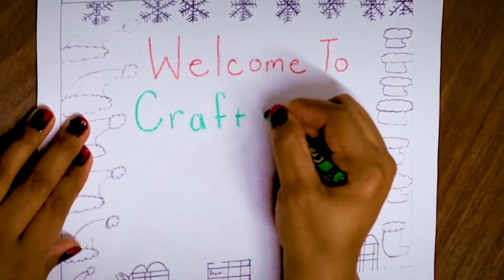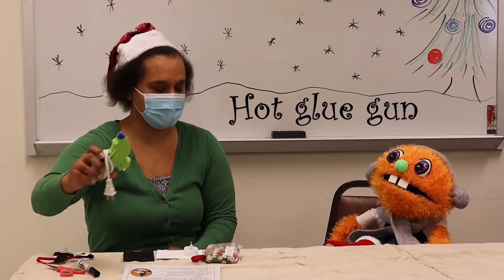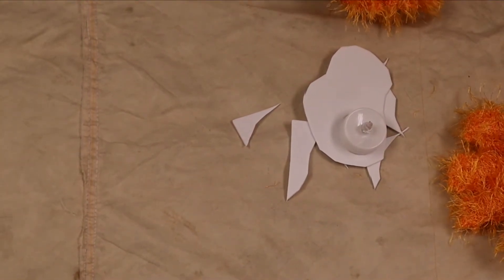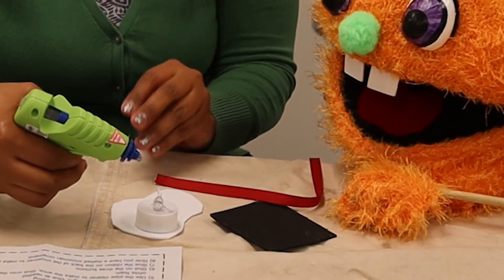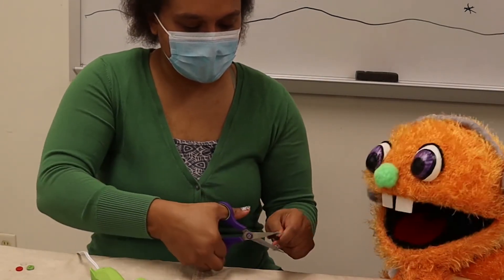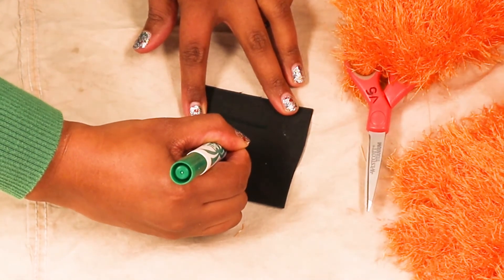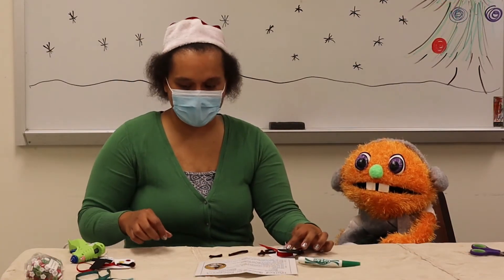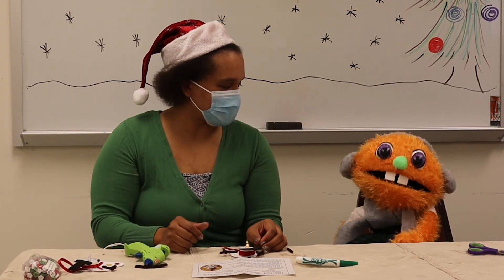Christmas Crafts with Scout! Melted Snowman Ornament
Learn how to make a melted snowman ornament with Scout!